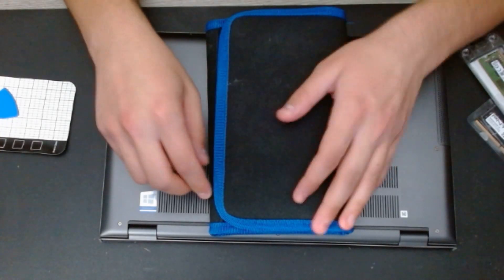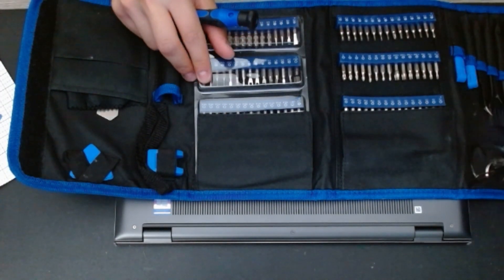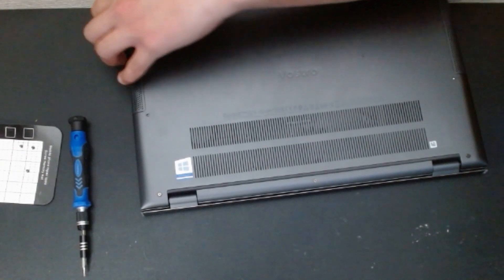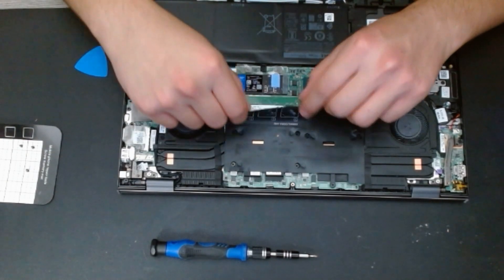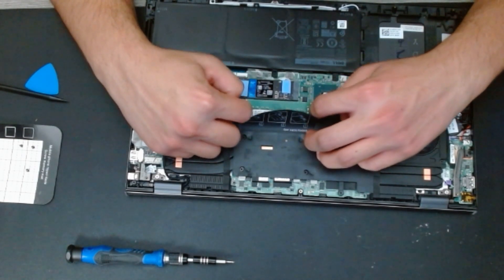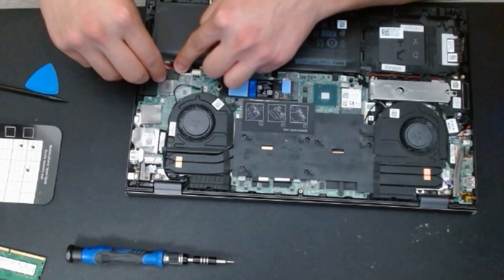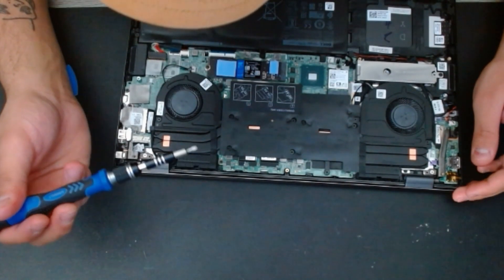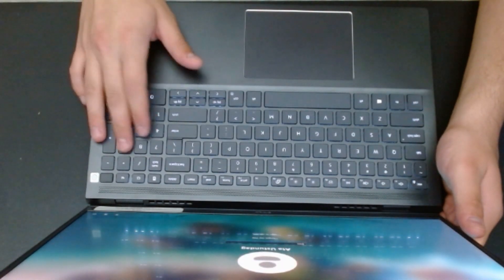How to Upgrade The RAM in Dell Vostro 7500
Hello everyone,
In this video I tried show you guys how to upgrade the ram in Dell Vostro 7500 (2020).
I have purchased this laptop of off Facebook Marketplace for $140. This laptop came with 8GB of DDR4 Ram running at 3200 MHZ. The day I bought the laptop I had installed another 8GB Ram stick running at 2400MHZ and 1 TB M2 NVME SSD, but it was limiting my memory speed. I thought it would be a good idea to upgrade the Ram to a much more faster Ram stick would be a good idea. In the video I have had upgraded 8GB 2400MHZ Ram stick to 8GB 3200MHZ Ram stick.
I am sorry about the video quality I was recording everything from my webcam and I had too zoom in in the OBS so that kind of messed up the quality.